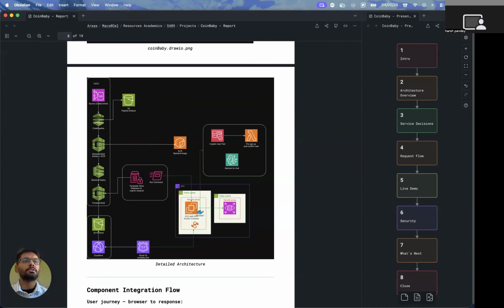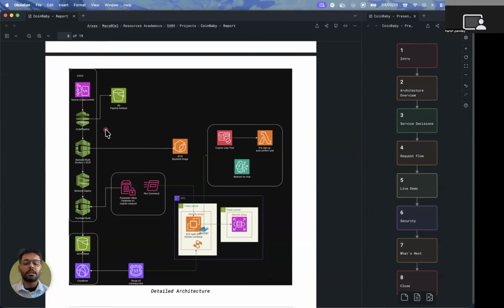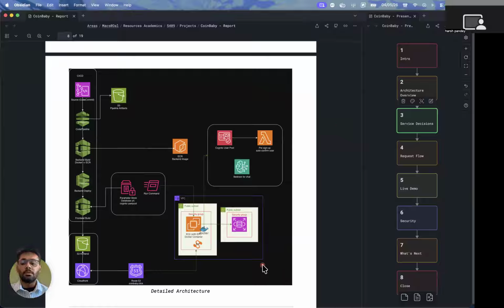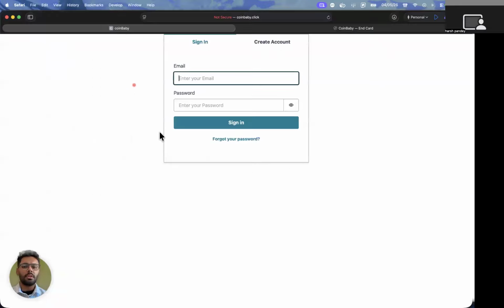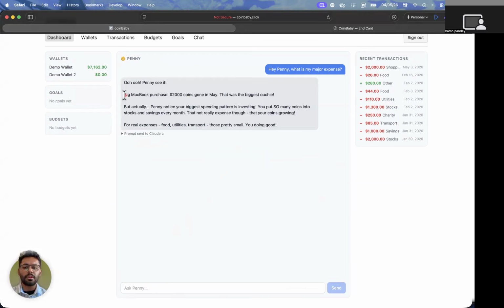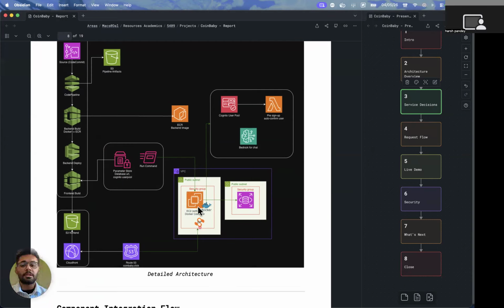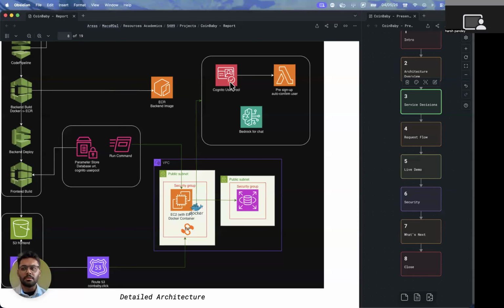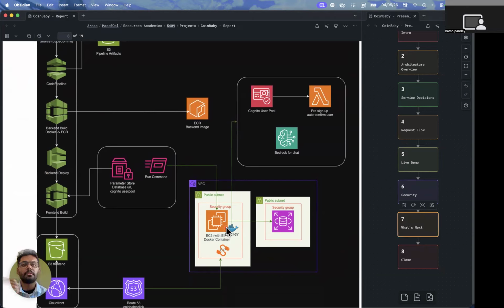coinBaby - A smart personal finance advisor web application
Meet Penny, your AI financial assistant - she knows your wallets, your budgets, and your spending habits, and gives you advice that's actually about you.

In this walkthrough I cover:
What is coinBaby?
Architecture overview
Why I chose each AWS service (and the tradeoffs)
Request flow end-to-end
Live demo
Security: what's solid, what's missing, how I'd fix it
What I'd build next
Built with: React · FastAPI · PostgreSQL · Amazon Bedrock · Cognito · CloudFront · EC2 · RDS · Terraform · Docker · CodePipeline